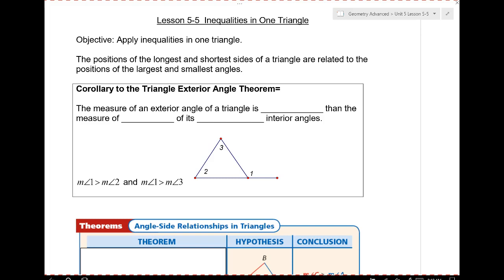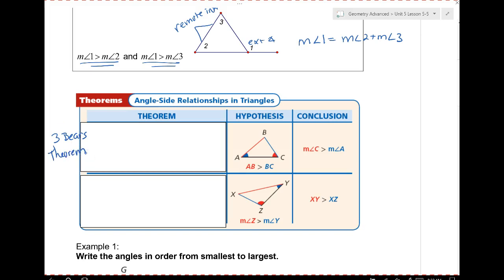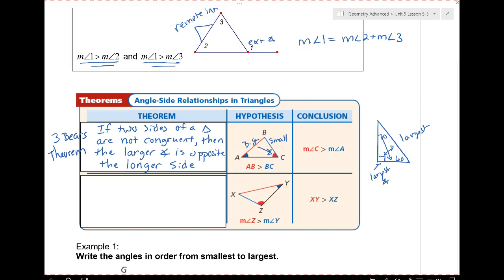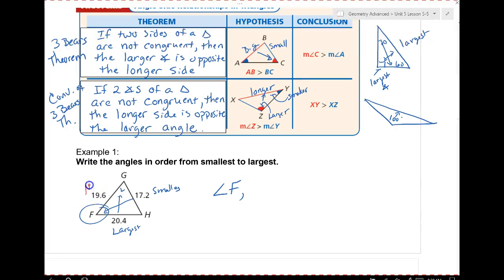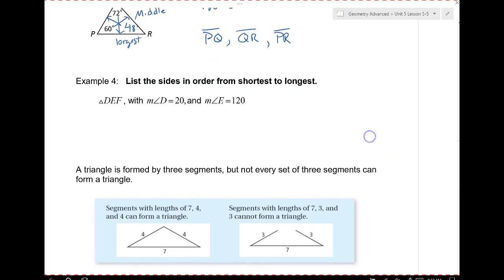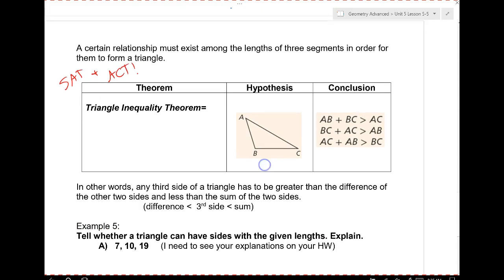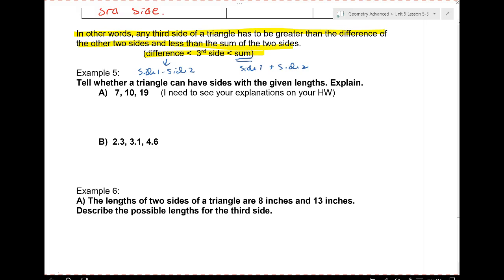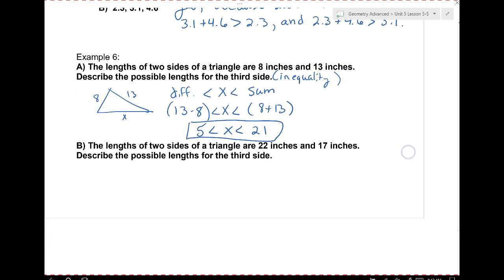Notes for Lesson 5-5 Inequalities in One Triangle